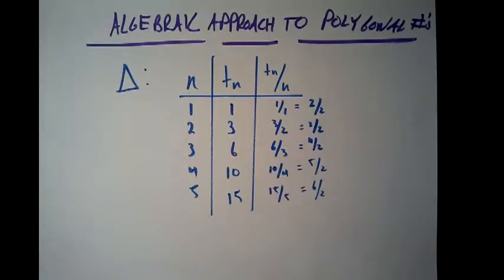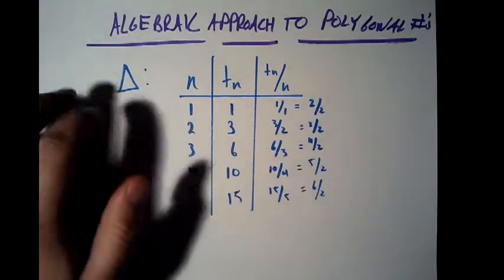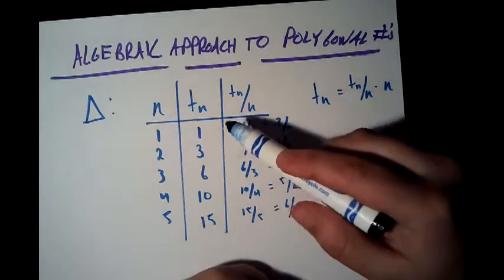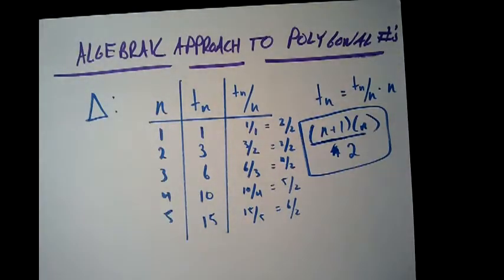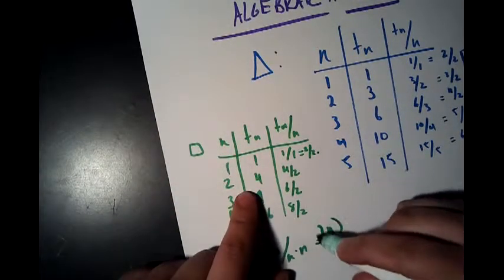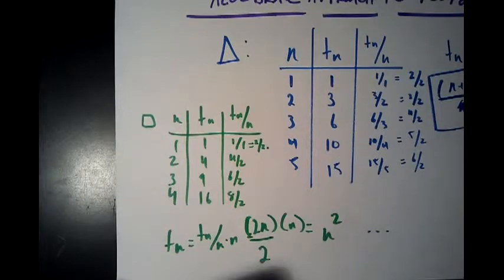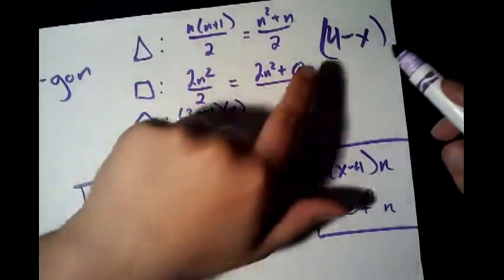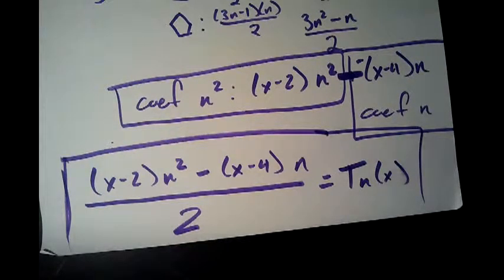Polygonal Numbers - Algebraic Approach